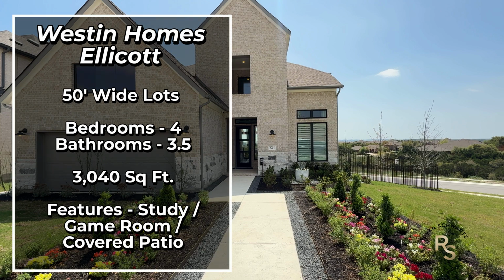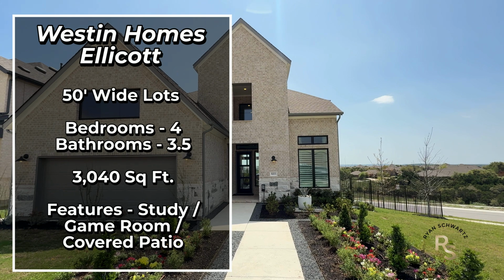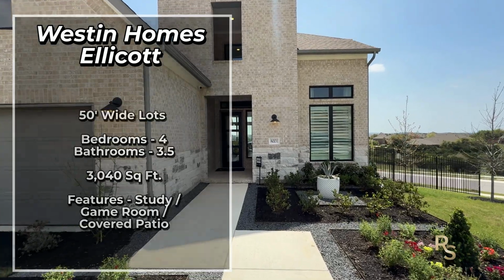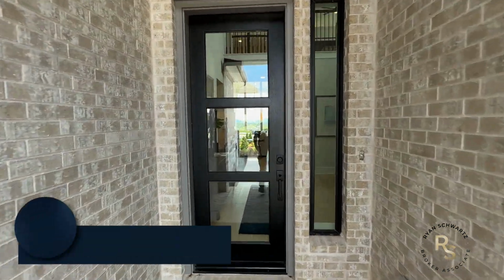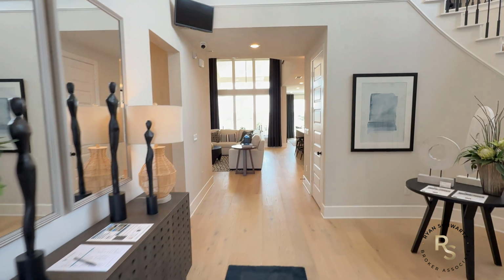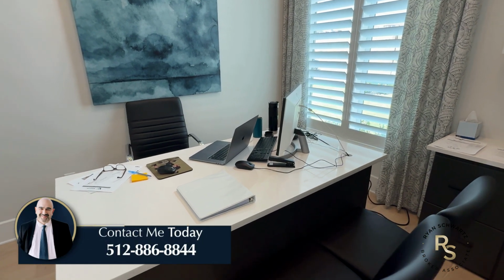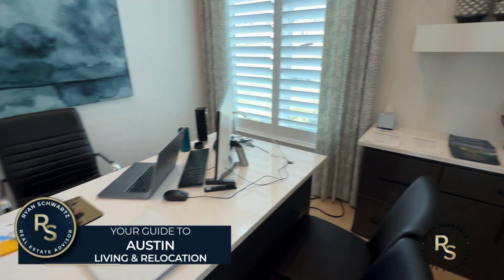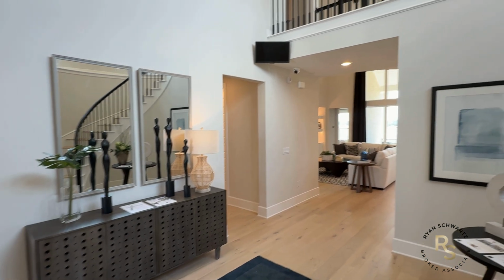I Didn’t Expect This in Lago Vista! | Ellicott by Westin Homes – Lakeside at Tessera Tour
The Ellicott by Westin Homes in Lakeside at Tessera delivers elegance, soaring ceilings, and Westin’s iconic rotunda entry—just minutes from Lake Travis in a lakeside master-planned community.

🚨 FREE Ultimate Relocation Guide: Moving to Austin or its surrounding areas?

It’s your ultimate resource for navigating Austin living and relocation!

Contact Ryan Schwartz:
🏢 eXp Realty

🎯 What You’ll Learn in This Video:
Step inside the elegant Ellicott floor plan by Westin Homes in the highly sought-after Lakeside at Tessera community in Lago Vista, TX. This two-story home offers 4 bedrooms, 3.5 bathrooms, a private study, soaring rotunda entry, and a spacious game room upstairs — all spread across over 3,040 sq ft of stunning architectural design.

🏡 Built on 50’ wide lots, this home features:
 • 2 bedrooms downstairs, including the primary suite
 • Grand foyer with rotunda ceiling and spiral staircase
 • Double-height family room with natural light
 • Study nook + game room upstairs
 • Covered patio for relaxing outdoor living

📍 About the Community – Lakeside at Tessera:
Nestled in the Texas Hill Country on the shores of Lake Travis, this master-planned community offers residents direct access to nature, incredible lake views, and quiet, small-town charm — all while being just a short drive to Cedar Park and Northwest Austin. Enjoy miles of trails, nearby parks, and the Balcones Canyonlands Wildlife Refuge as your backyard.

🏡 I’m Ryan Schwartz, Your Guide to Austin Living & Relocation. My goal is to provide you with expert insights and strategies, whether you’re buying, selling, or relocating.

Thinking about buying a new construction home? Here’s a secret most buyers don’t know—builders don’t always advertise their best deals! Their sales reps work for the builder, NOT for you, which means they’re protecting the builder’s bottom line—not getting you the best deal.

I help my clients negotiate better pricing, secure hidden incentives, and get upgrades that most buyers don’t even know they can ask for! Before you visit a builder, watch my video on why you should NEVER go without your own Realtor!
🎥 Check Out This Video on Why You Should ALWAYS Have a Realtor When Buying New Construction!

I post new videos weekly with actionable tips for buyers and sellers alike!

Contact Ryan Schwartz:
🏢 eXp Realty

Ryan Schwartz is a Real Estate Broker Associate with over a decade of expertise, based in Austin, specializing in Residential & Investment properties, New Home Construction, and Relocations. Serving the heart of the Greater Austin area and extending his expertise to neighboring regions in Travis, Williamson, Hays, Bastrop, Bell, and Burnet Counties. Let Ryan use the latest marketing techniques to sell your home quickly, less stress, and at a better price, or partner with him to find your dream home.